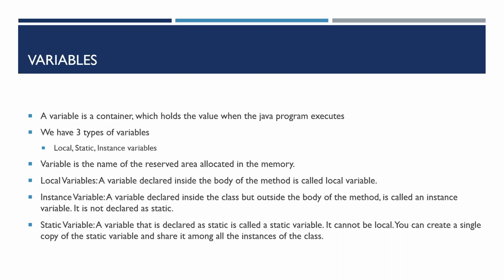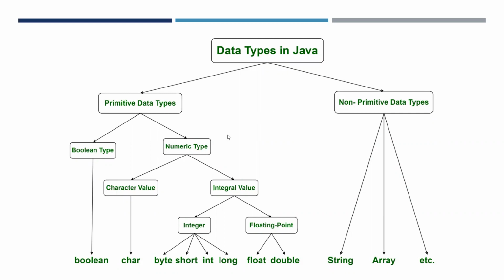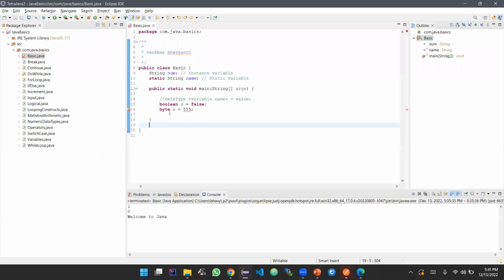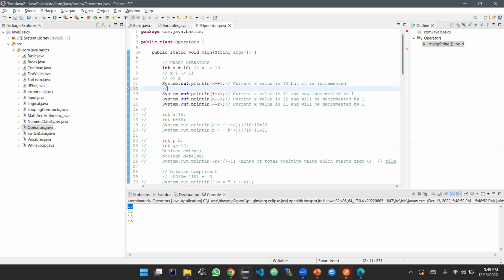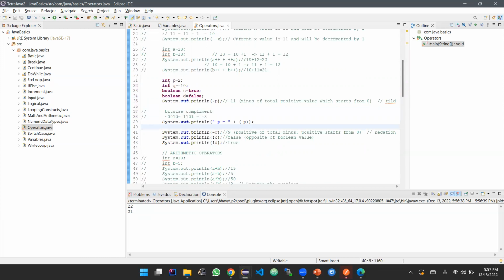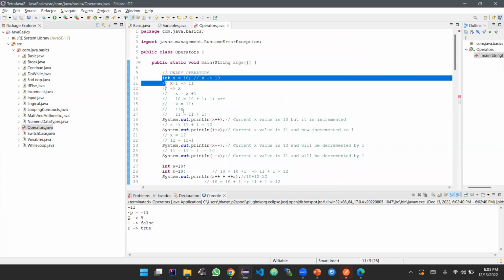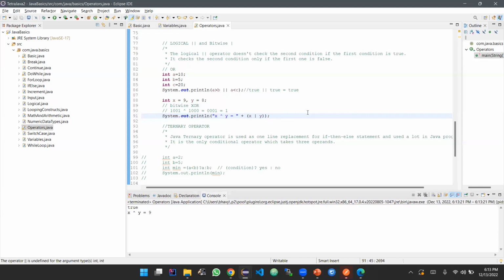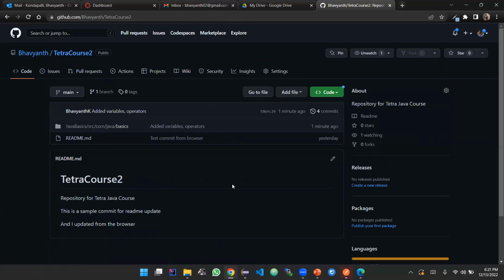Java Class 2